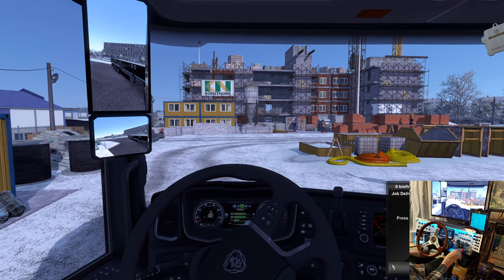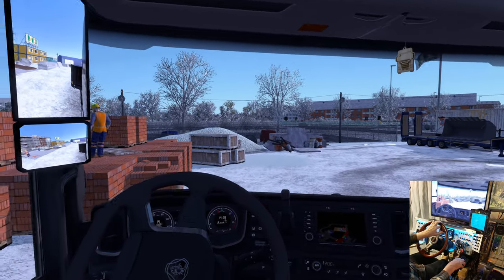ETS Oslo Norway to Vasteras Sweden in Winter with new Skybox Mod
Seeing as how we are operating out of Oslo Norway for this video, I went with Grimes Frosty Winter again but added the clear roads option and also the Polar Night mod. On top of that, I am trying out a new Skybox mod from Steam. Looks great to my eye! Links to all below.

The truck is Eugene's Scania S. I haven't got around to modifying this skin and updating it to the current R version on Steam. After looking at it, the skin doesn't transfer directly from the R to the S so needs some tweaks. Hopefully I can get around to that soon.

The truck is running the ZeeMod 8v 92. The trailer is a Krone flat deck with sides (Thanks RSP!)

Friends on You Tube